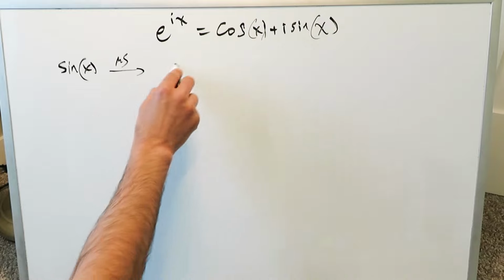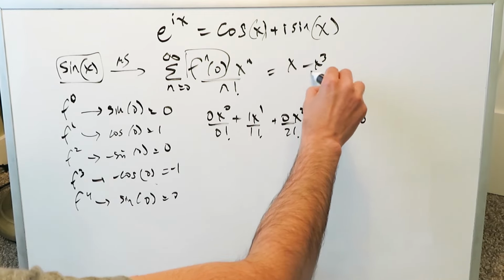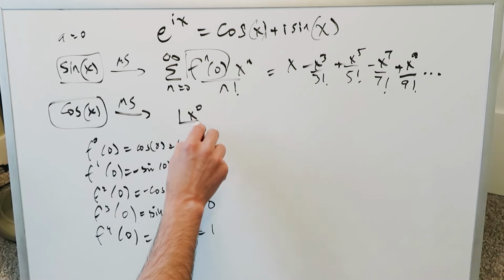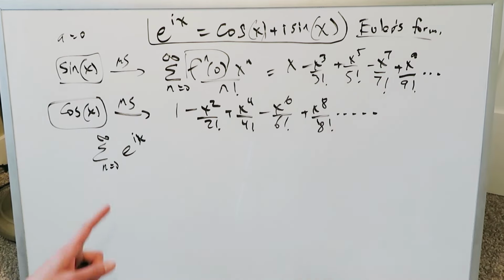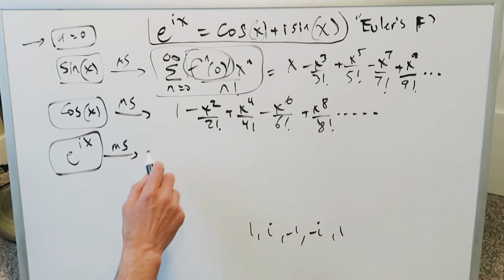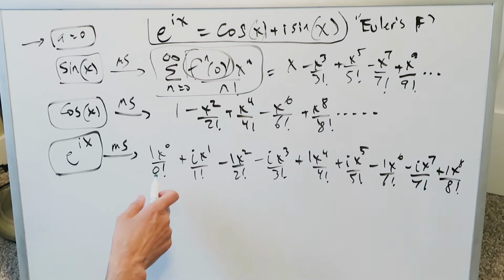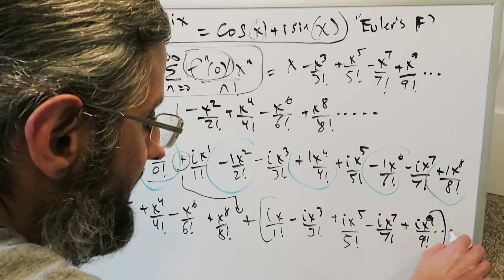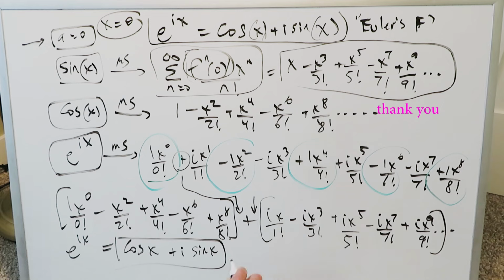Derive Euler's Formula by Maclaurin Series Expansion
Use Maclaurin series expansion to derive the Euler's Formula.

I very recently have to come to learn that the name "Euler" is correctly pronounced "Oy-ler". One learns something new everyday! (7/7/2023).